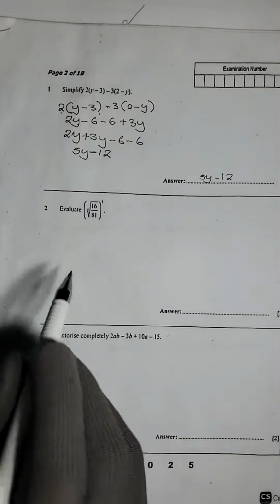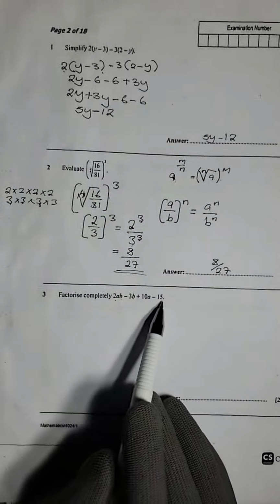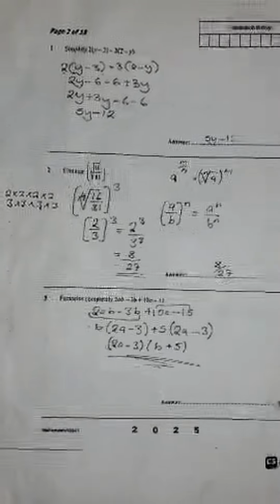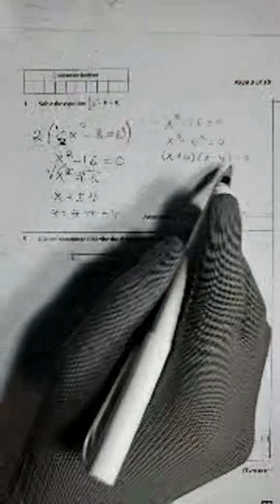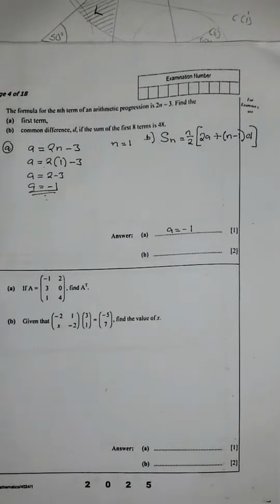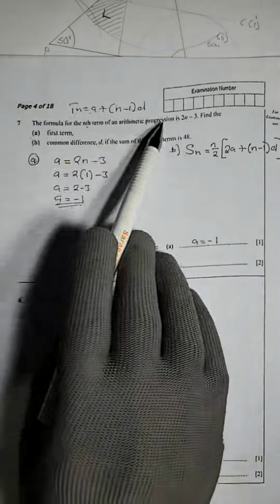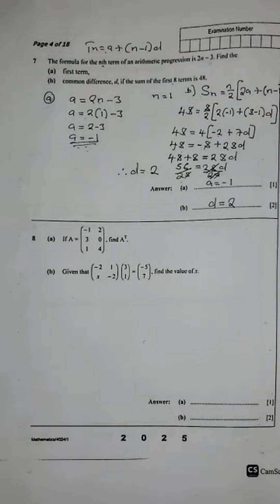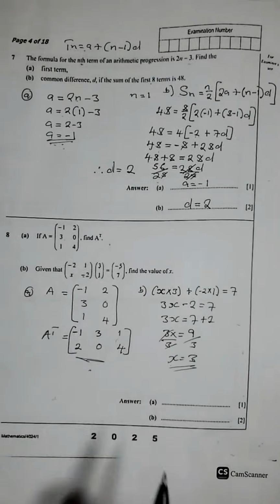Let's Solve Mathematics Part 3